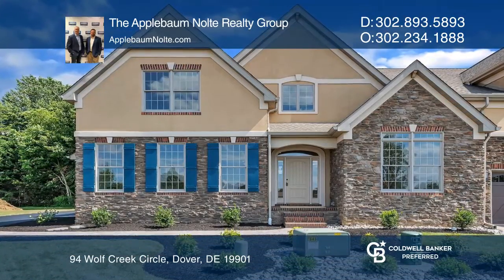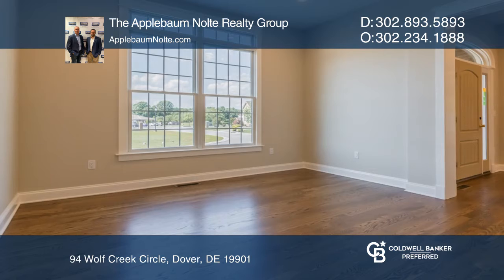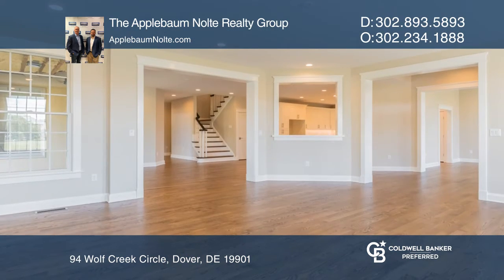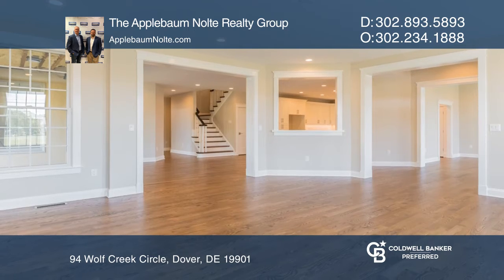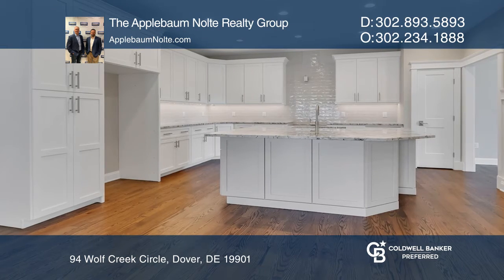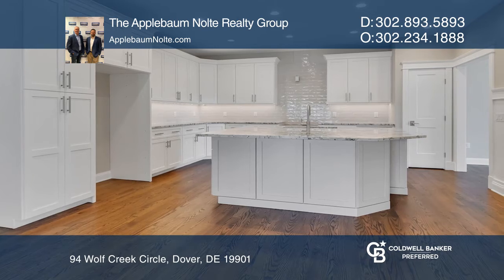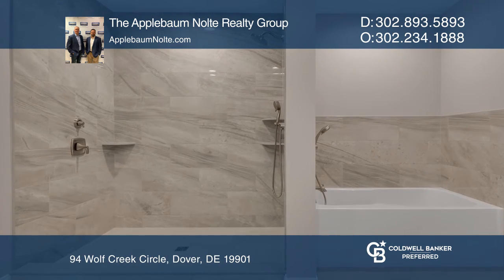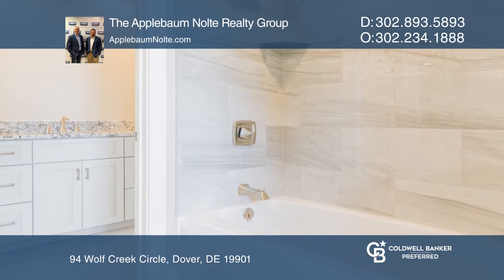94 Wolf Creek Circle Dover, DE | ColdwellBankerHomes.com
94 Wolf Creek Circle, Dover, DE

Custom built home with unprecedented detail and quality. This home has over 3,000 square feet of living space with a gourmet kitchen with granite countertops, a tiled backsplash and a huge island. The main level has an open floor plan with 9’ ceilings, recessed lighting and 3.5” site finished hardwo